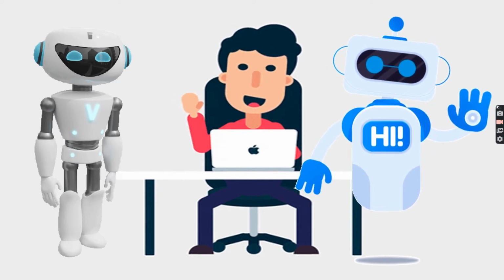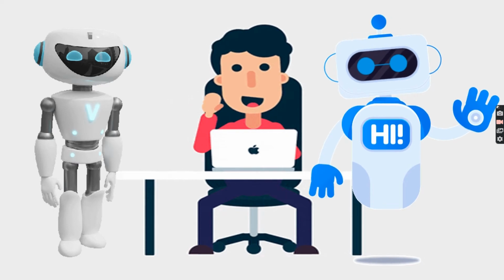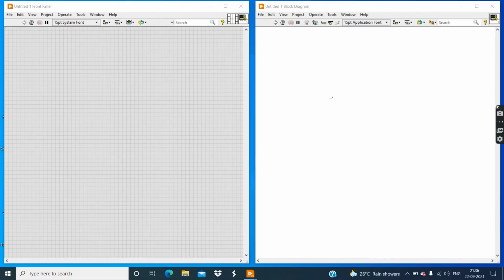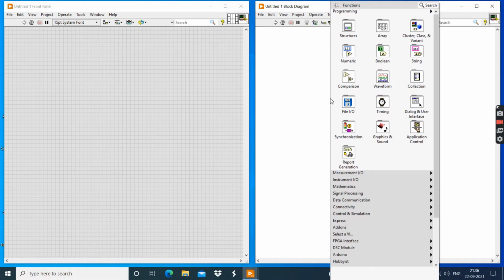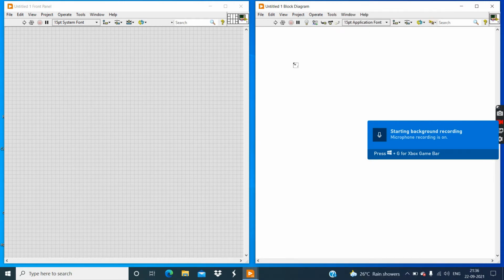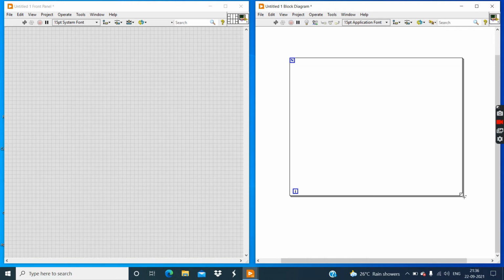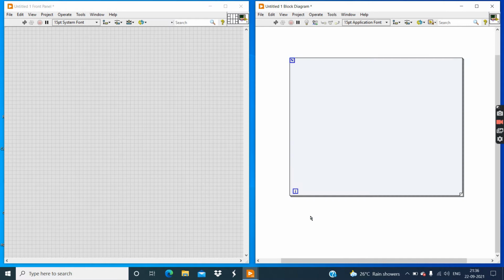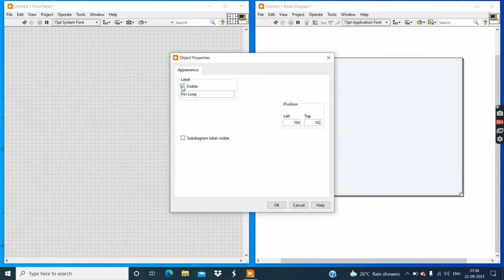For Loop in LabVIEW Programming.| Basics Of LabView Programming | Technology Of LabView & Automation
In this video, I have explained to you about For Loop and, what is the function of For loop with simple example of random number. In  the next video I will explain examples based on for loop.